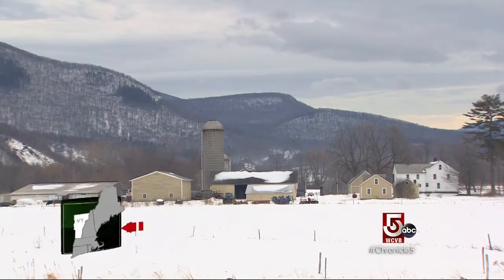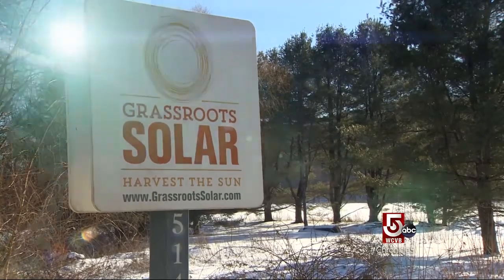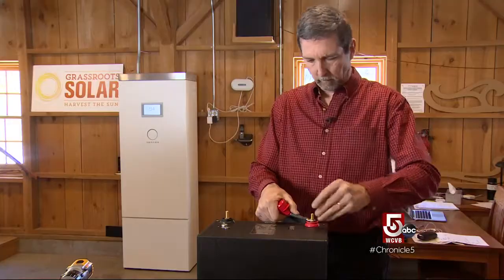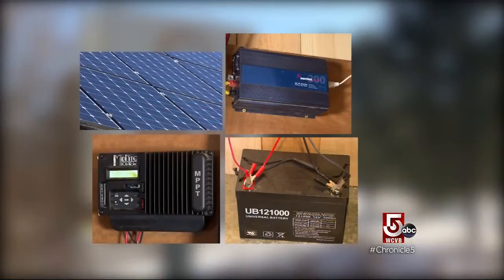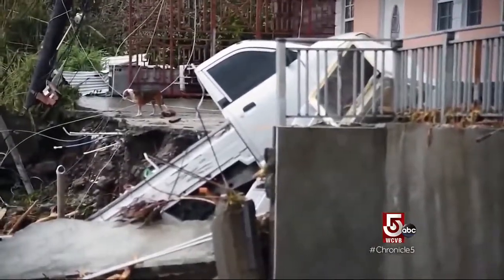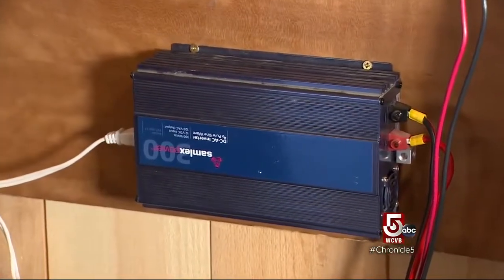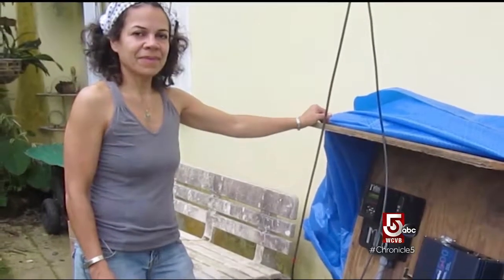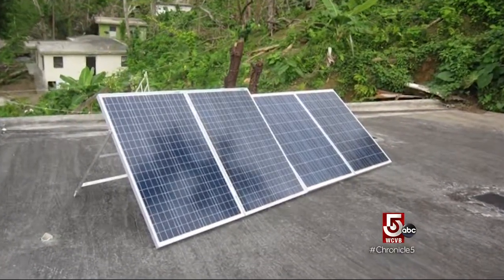Dorset, VT: Lighting Up Puerto Rico From Vermont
When the lights went off in Puerto Rico, a light bulb popped on in Bill Laberge's head.